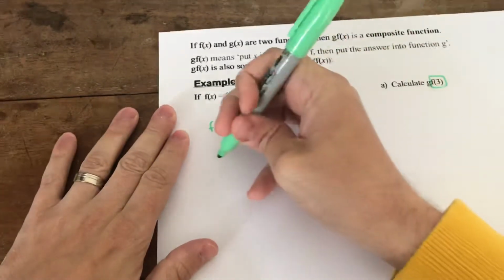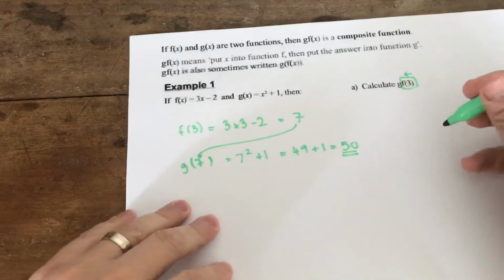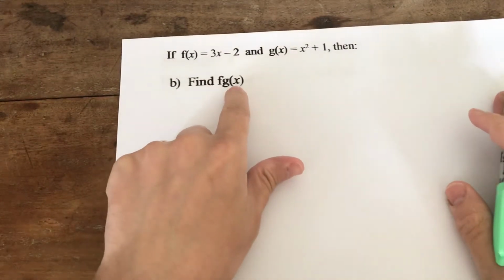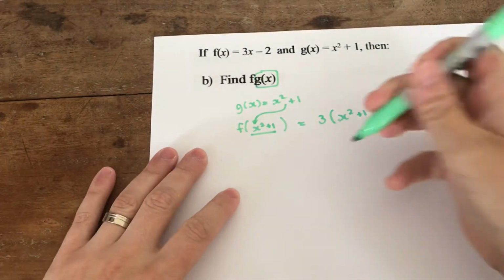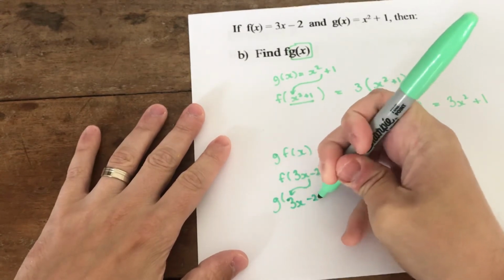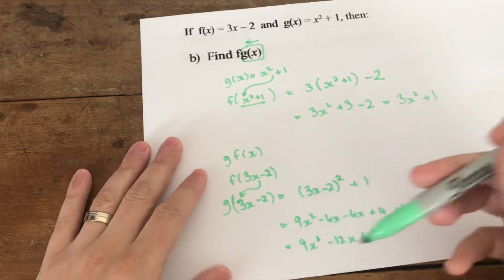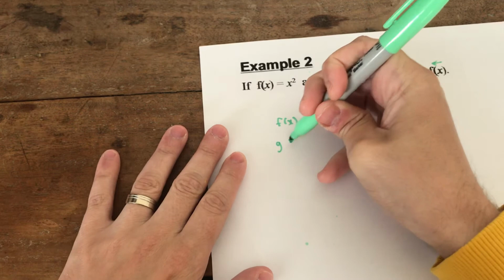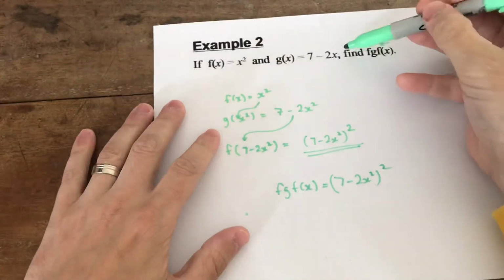Composite Functions KO WC8-6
Tutorial for Knowledge Organiser on Composite Functions